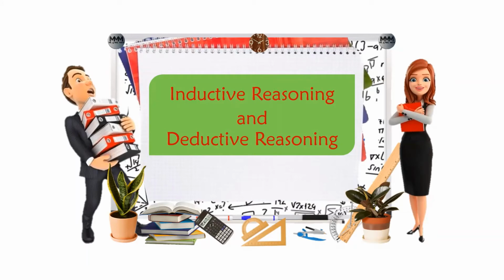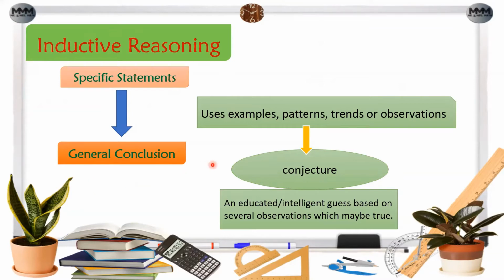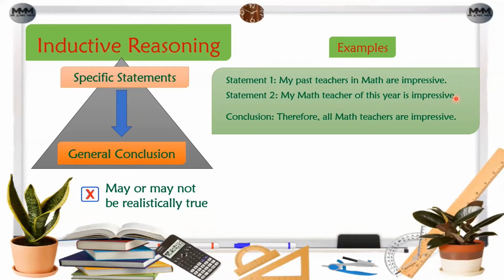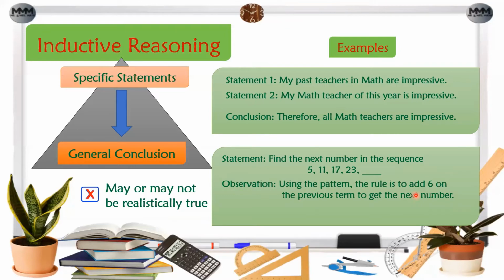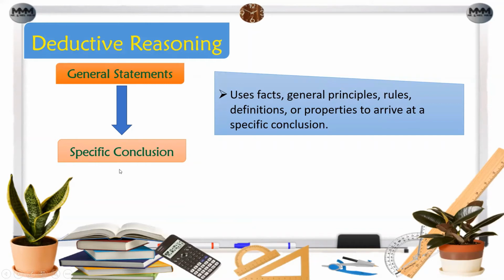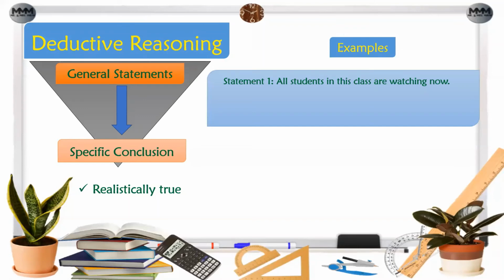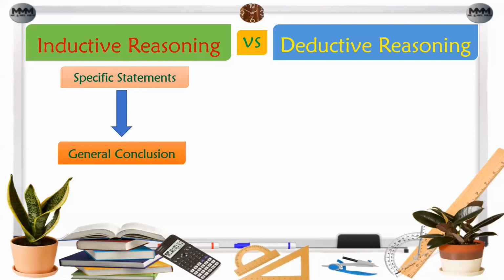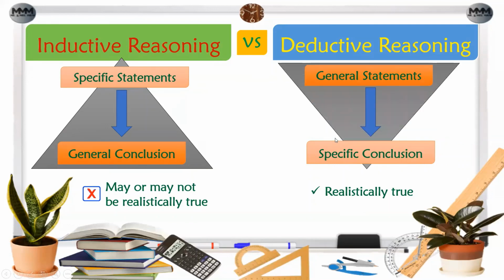Inductive Reasoning and Deductive Reasoning| Mathematics in the Modern World